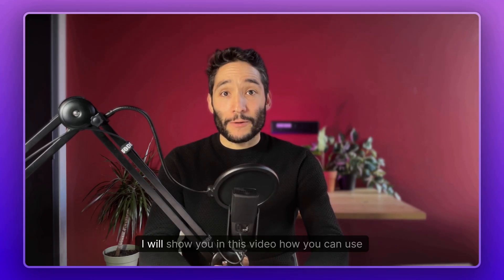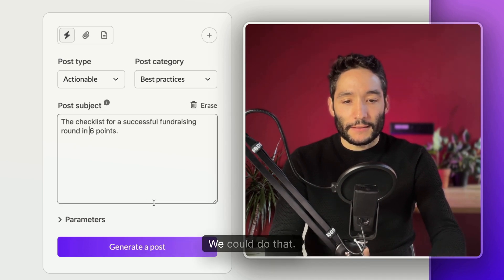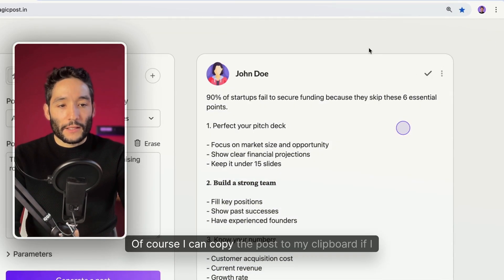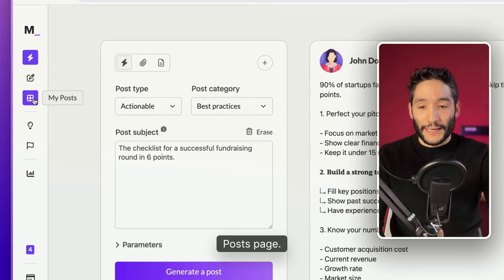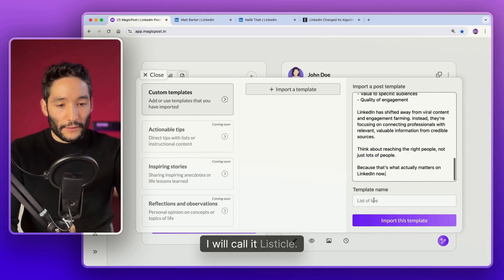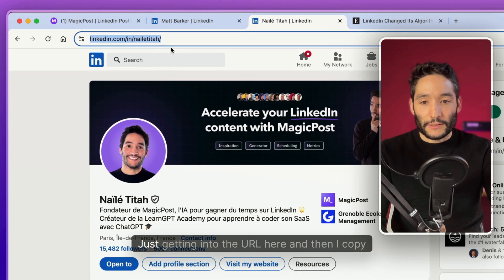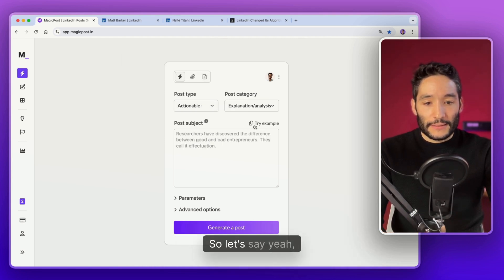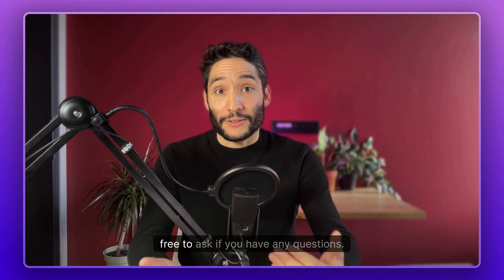MagicPost Tutorial: Generate authentic LinkedIn Posts with AI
In this video, we’ll explore how to use MagicPost, a LinkedIn Post Generator with AI.

MagicPost is a powerful tool that helps accelerate your content creation on LinkedIn in a few clicks.

Matt Barker said: ""Writing content can be a stressful experience. Until now, AI wasn’t readily available so I didn’t have MagicPost. If I was starting again now, MagicPost would’ve saved me A LOT of stress and time."

Useful Links ▬▬▬▬▬▬▬▬▬▬

0:00 – Introduction
0:21 – Generate your first LinkedIn post with AI
2:18 – Edit your post with the multiple options
5:18 – Generate a post with an article or YouTube URL
6:11 – Import your custom templates
7:00 – Advanced parameters
7:49 – Import your writing style
10:07 – Create posts manually with the Editor
10:55 – Retrieve your LinkedIn metrics